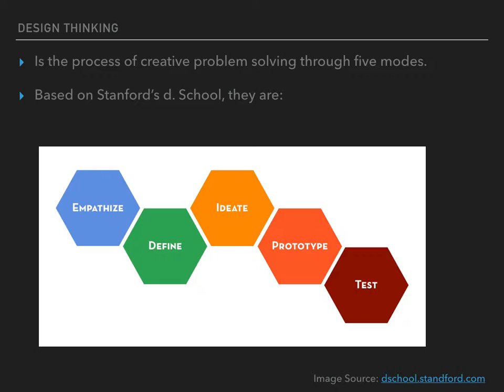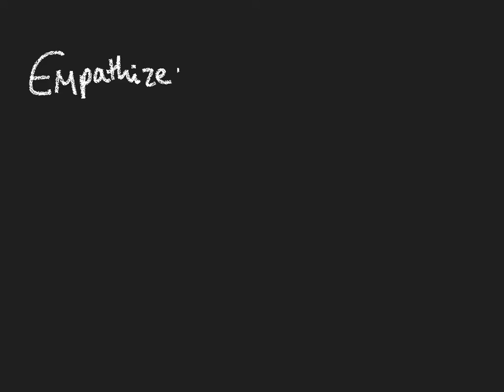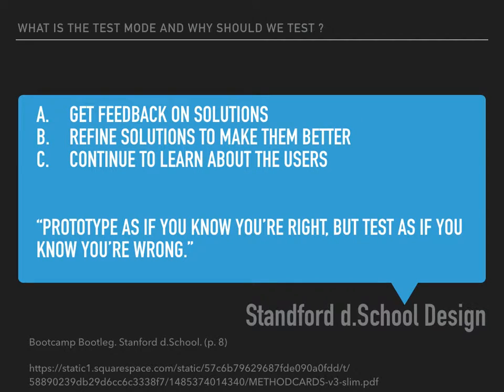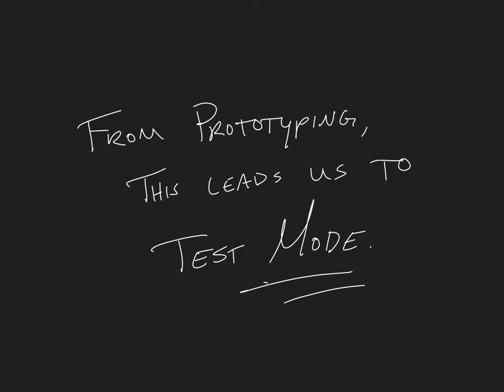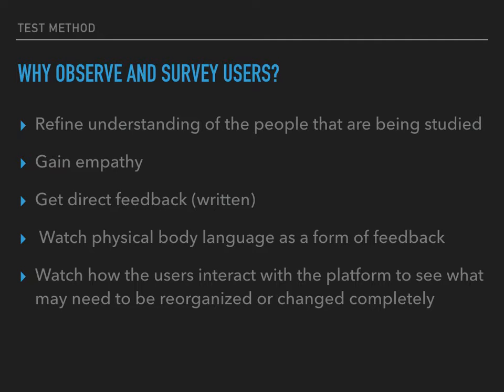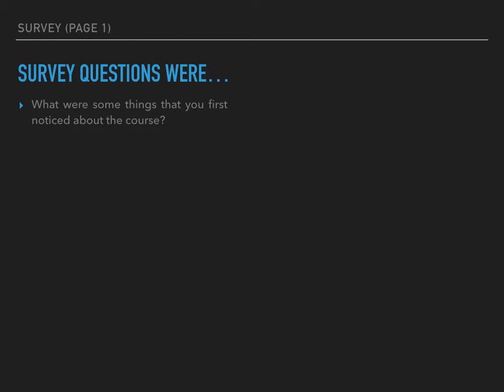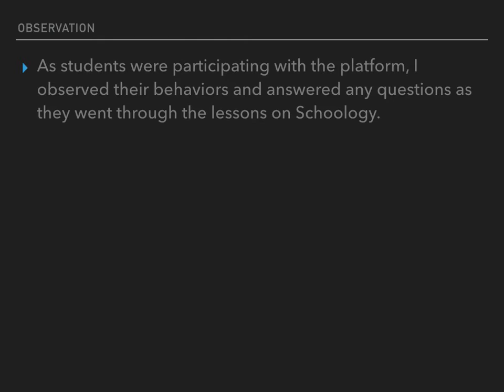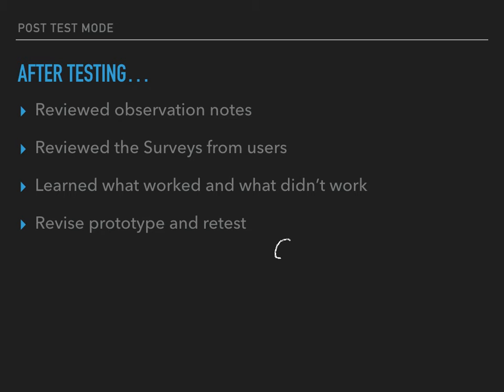Design Thinking: Test Mode for CEP 817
This video discusses the test mode portion of Design Thinking.  Based on what I've been learning throughout the CEP 817 course at Michigan State, the test mode is the final mode in the process of design thinking according to Stanford's d. School. Through this video, you will find out about the process of design thinking and why the testing mode is important.